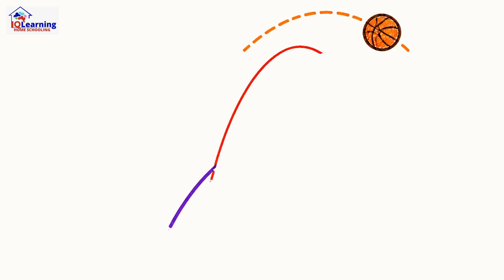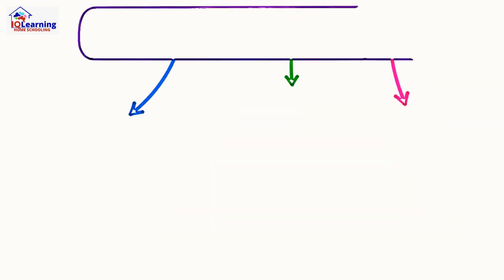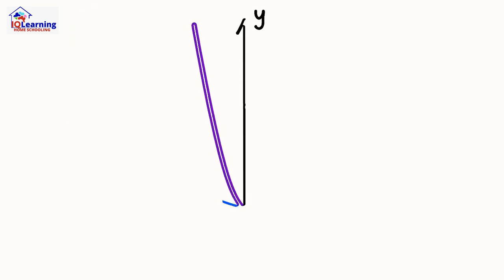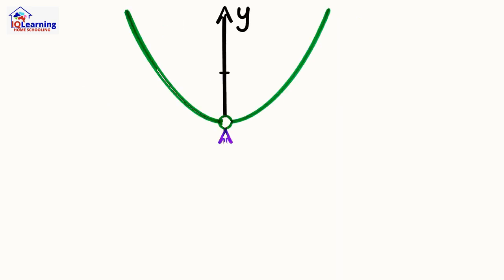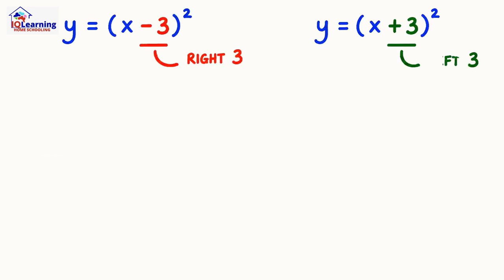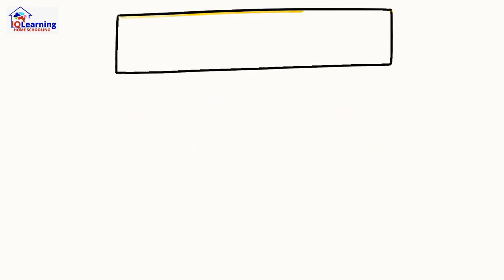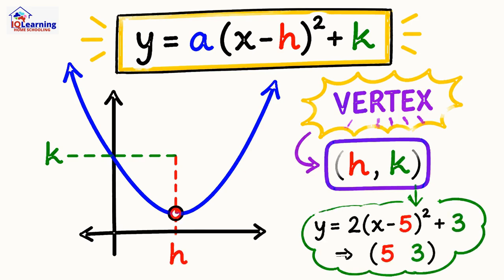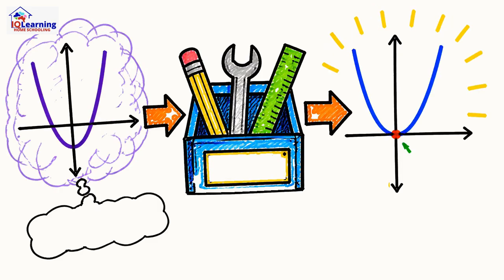Lesson 2 Year 10 Mathematics Transformations Of Parabolas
In the last lesson, we learned what a basic parabola looks like. But in the real world, parabolas aren't always centered at the origin, and they aren't always the same width. A basketball arc might be wider than a fountain splash, and both are shifted away from the zero point. In mathematics, we call these changes Transformations. By understanding how the numbers in an equation relate to shifts (up, down, left, right) and dilations (skinny vs. wide), we can describe any parabola in the universe using a single, powerful "Master Formula." This lesson is about learning how to manipulate the parent graph y = x^2 like a piece of digital clay, stretching and moving it to fit any set of data.